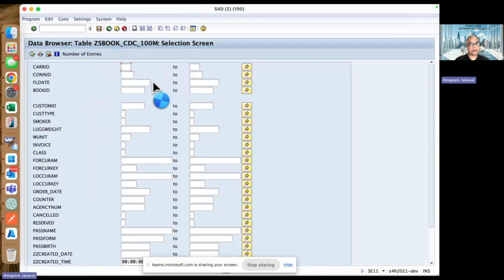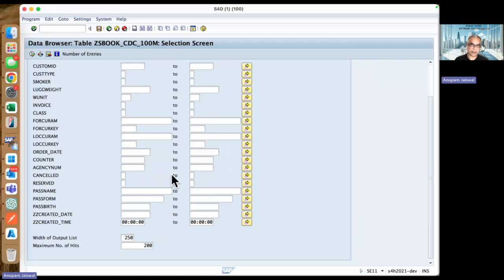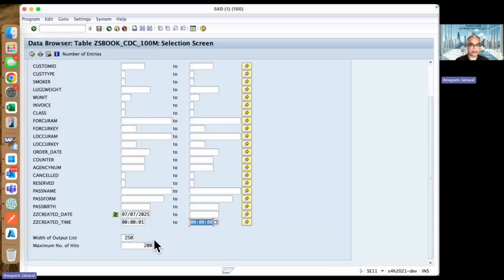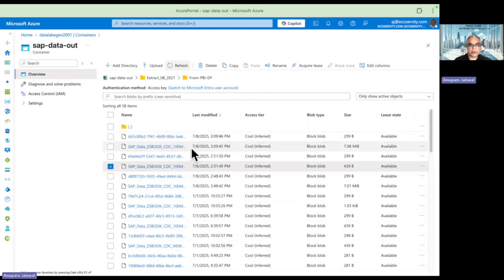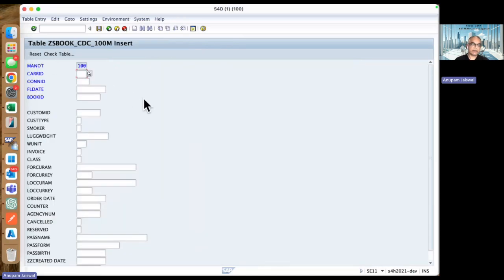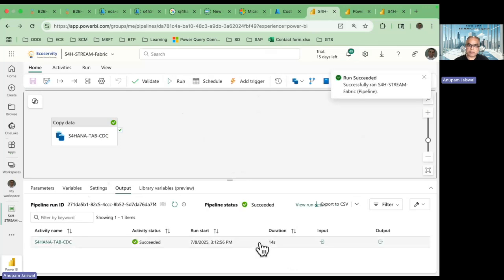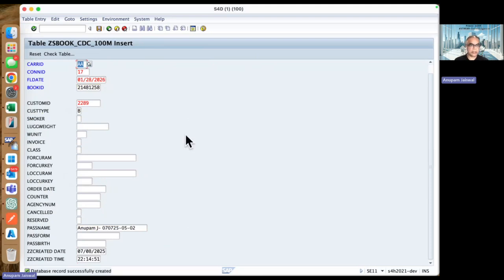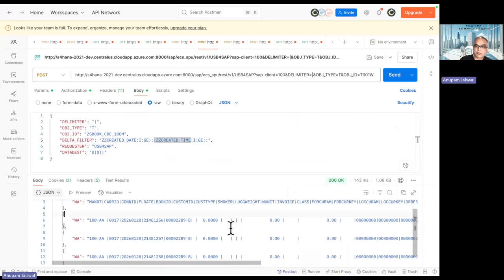STREAM-Intelligence from extra-large SAP tables (100 million+ records) with CDC to Fabric / cloud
STREAM-Intelligence from large SAP tables with CDC (100 million+ records) to Fabric / cloud
1) Extraction, based on cutoff date
2) Change Data Capture [CDC] based on timeseries
3) Real time lookup using REST API

PS: Dont miss the real-time CDC read at the end of the video

Reach out for a free SAP to cloud security guide and experience insights for your business operations